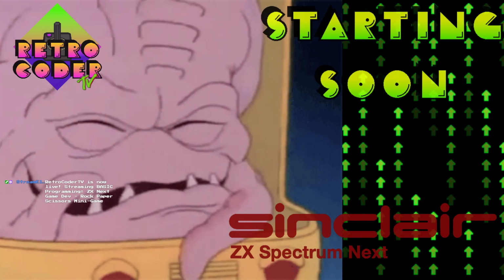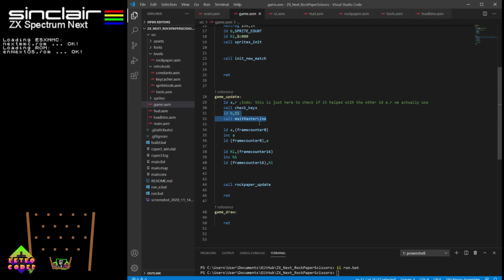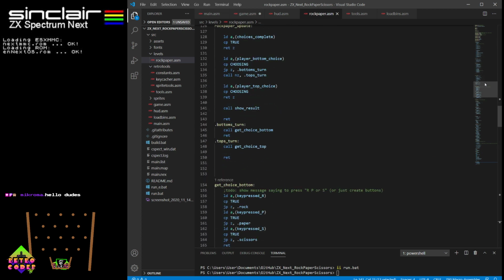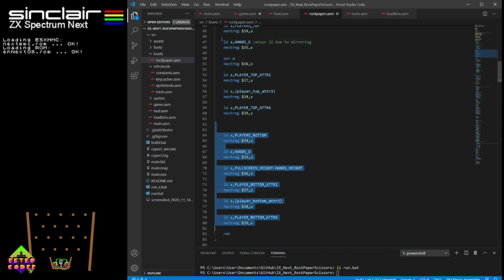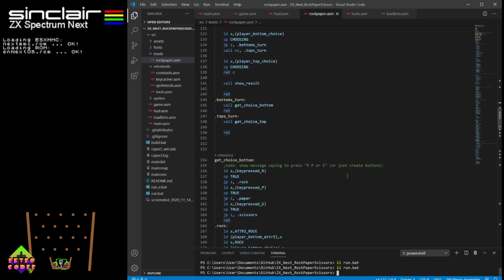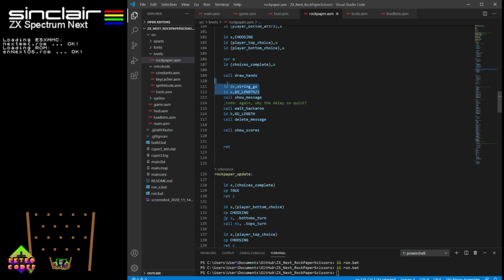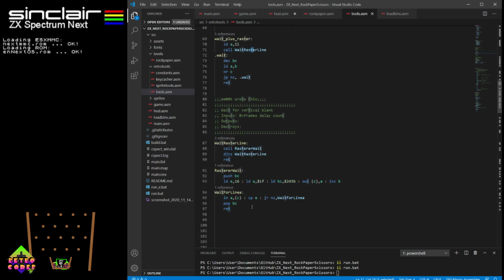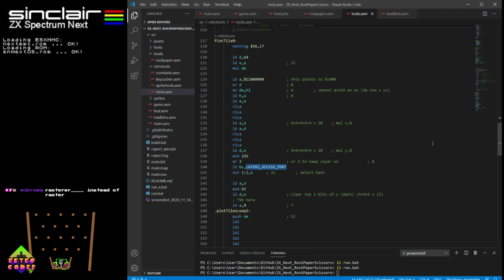ZX Next Game Dev - Rock Paper Scissors Mini-Game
ZX Next Game Dev - Rock Paper Scissors Mini-Game -- Watch live